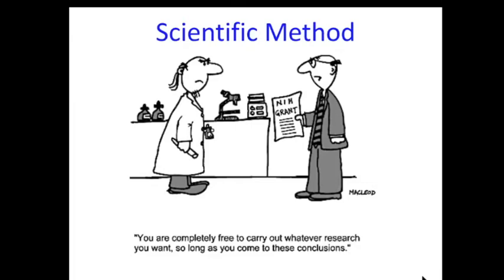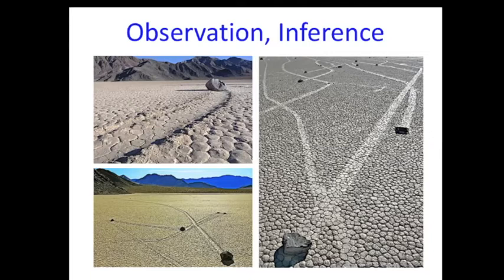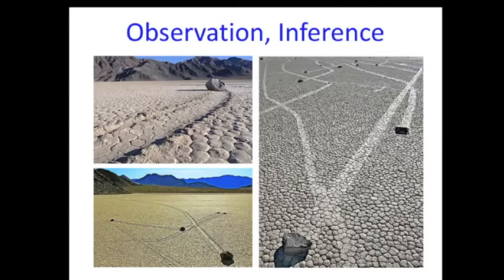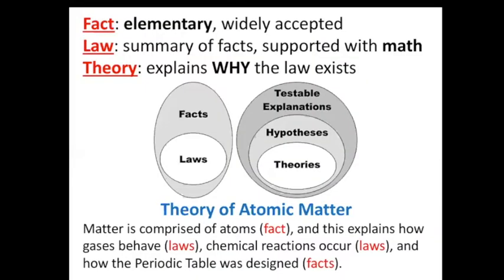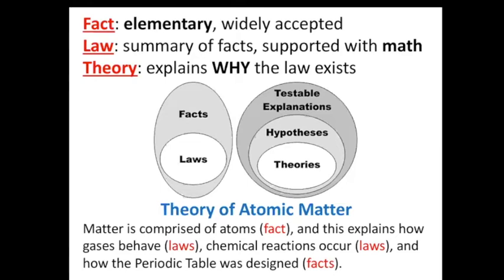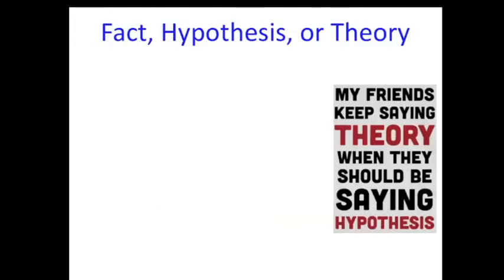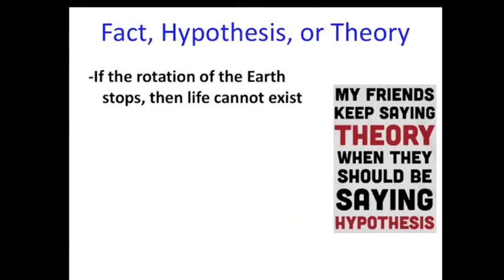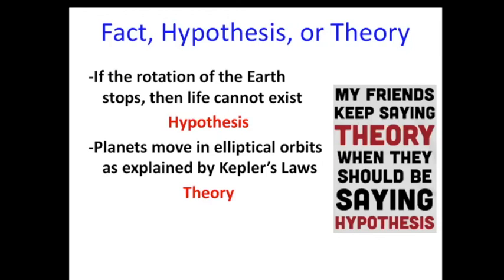Wed Aug 12 APES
Intro to Scientific Method